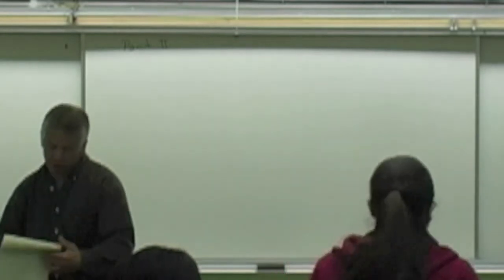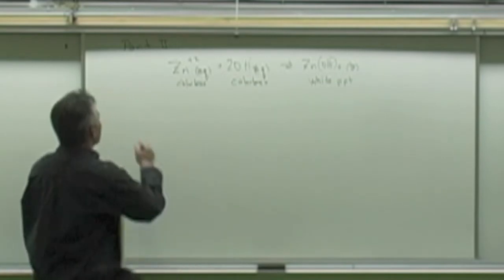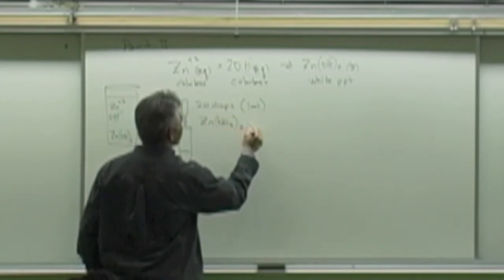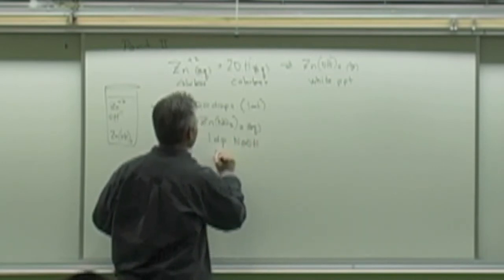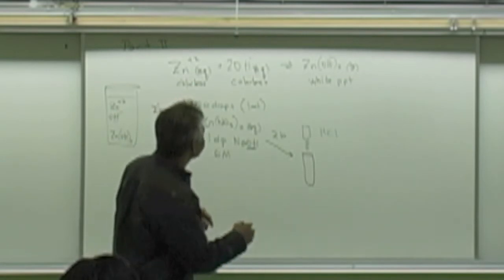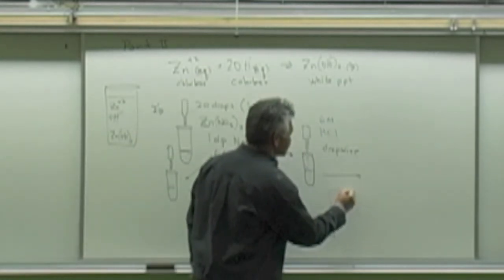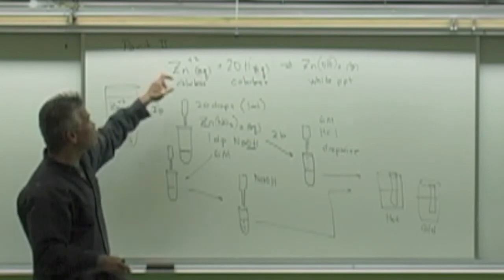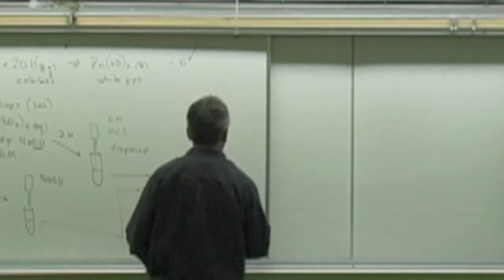Studying Equilibrium and LeChatelier Principle: Dissociation of Zinc Hydroxide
Equilibrium on the dissociation of Zinc hydroxide